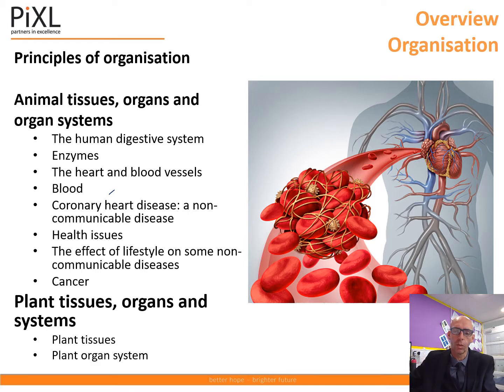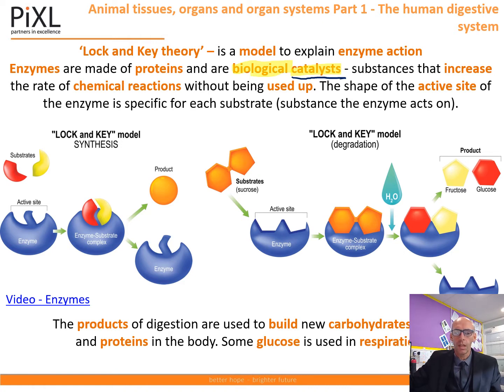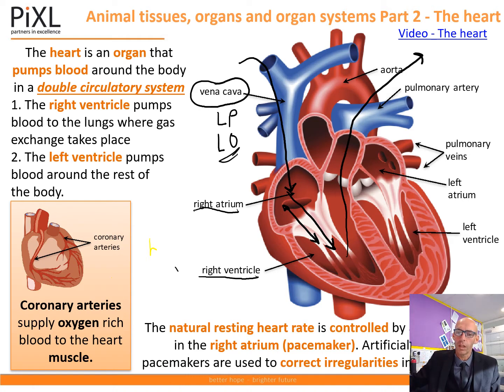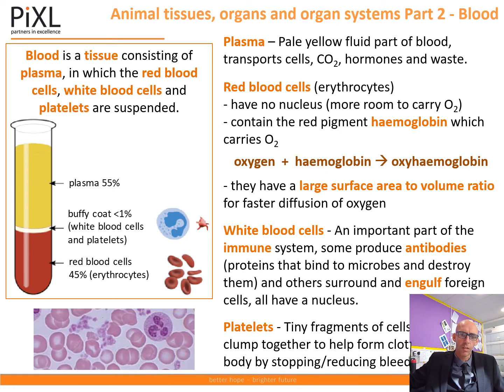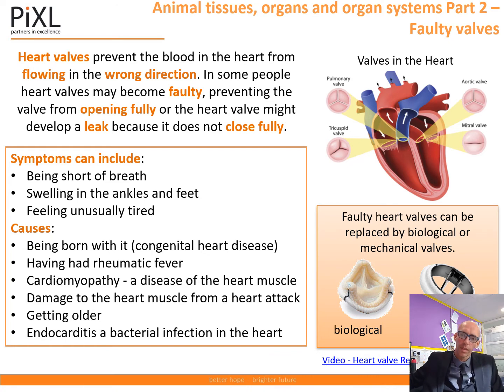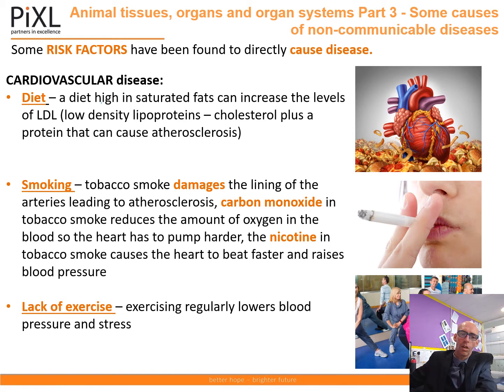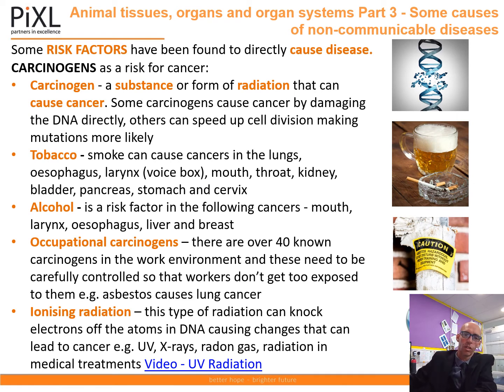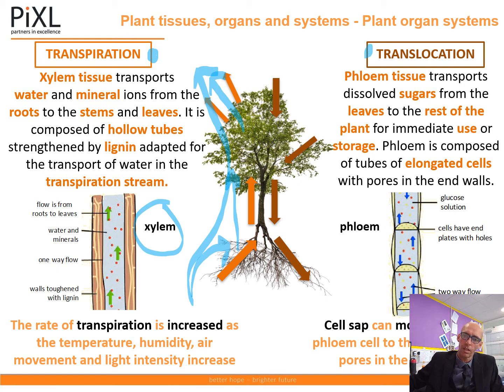AQA Biology Organisation KnowIT GCSE